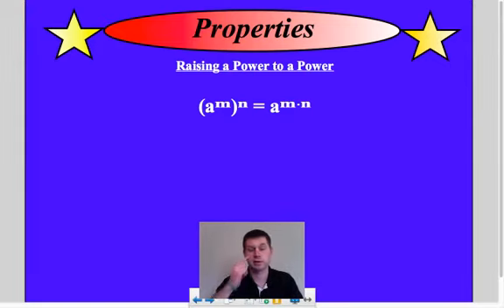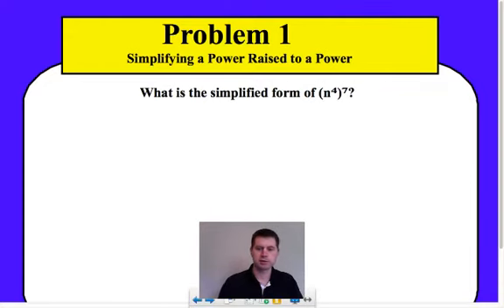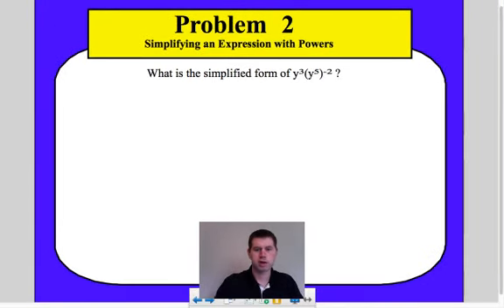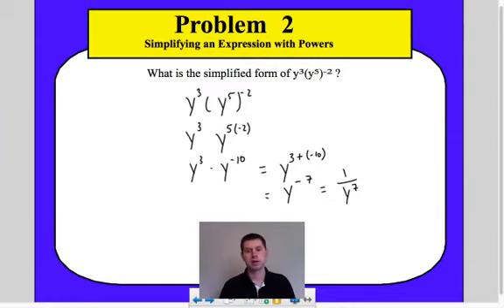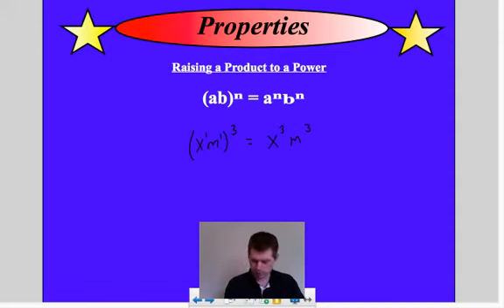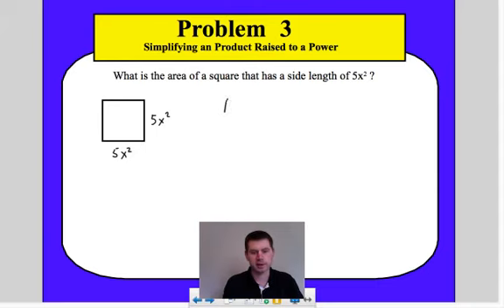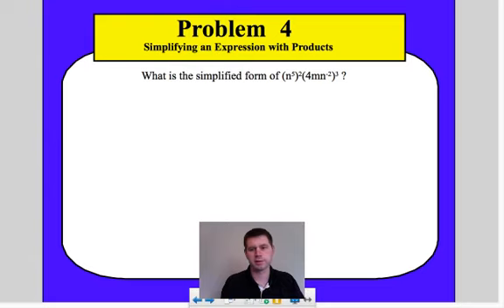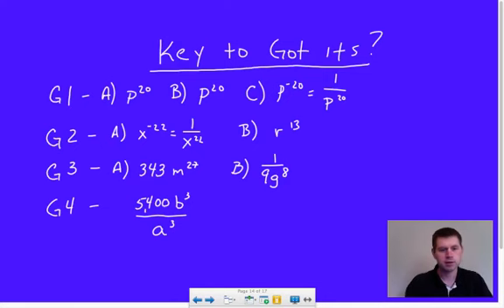Ch. 7-4 More Multiplying Properties of Exponents.mp4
Powers of Products.